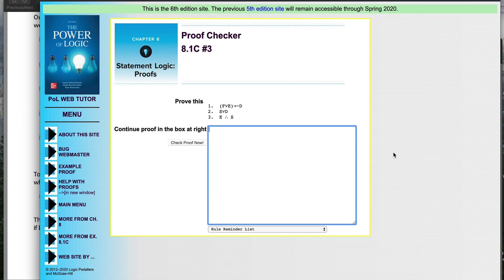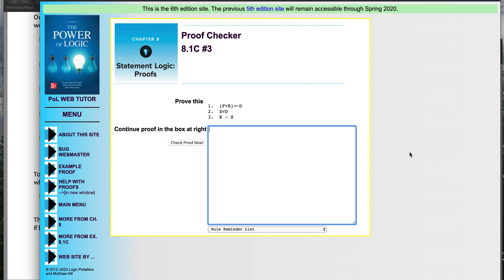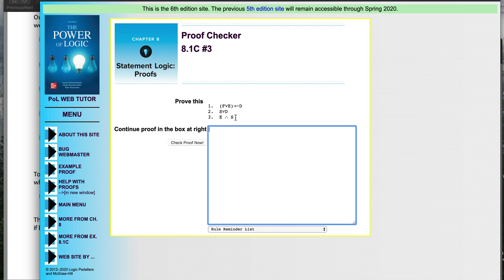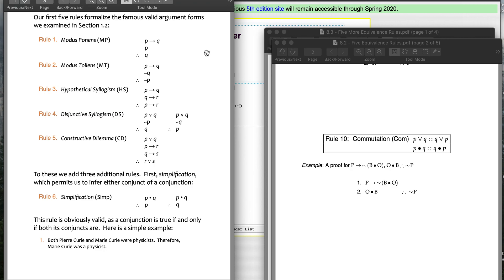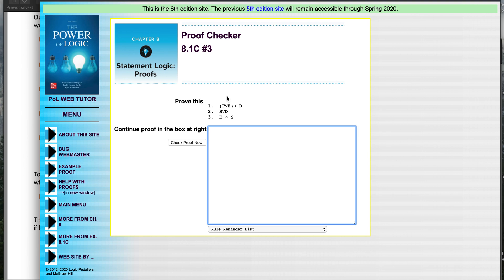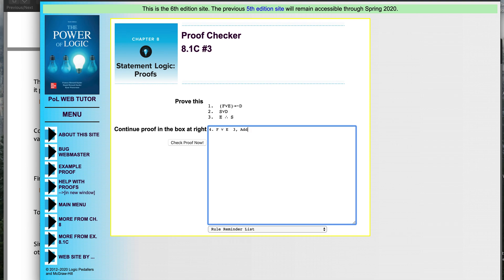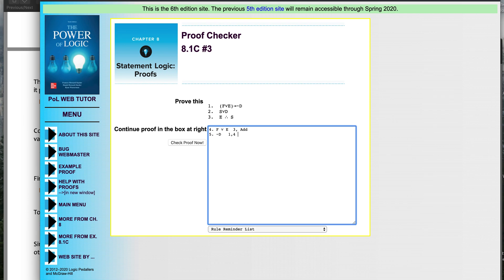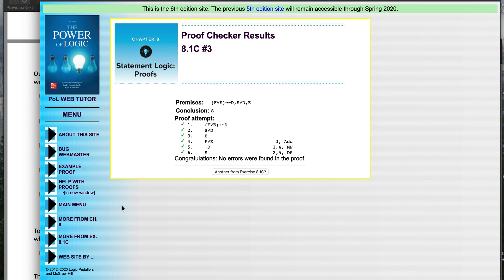Power of Logic Web Tutor 8.1C #3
This walks you through the 8.1C #3 practice problem from the Power of Logic Web Tutor.